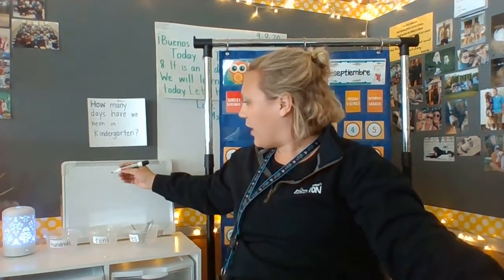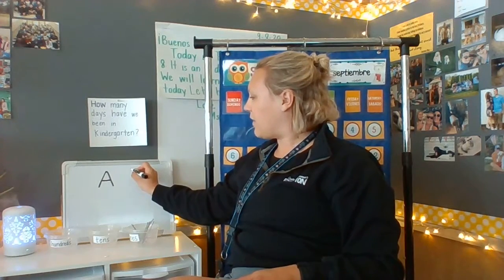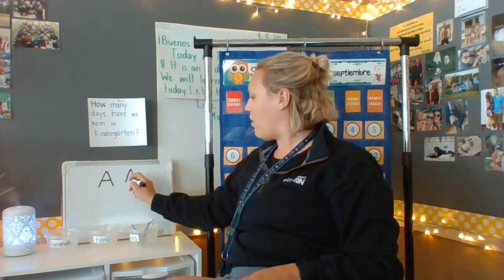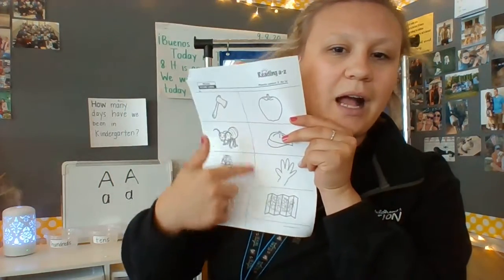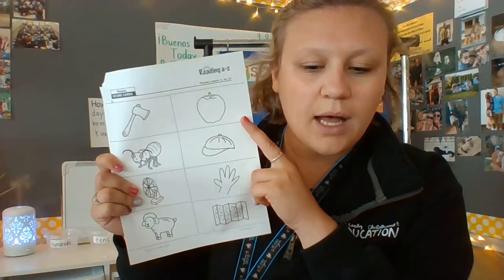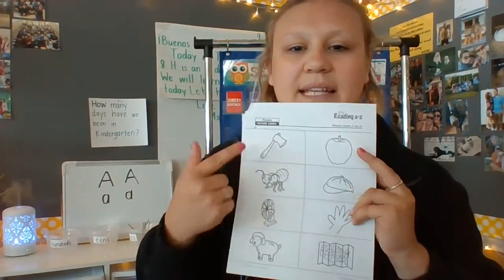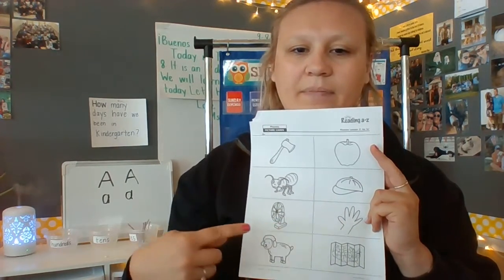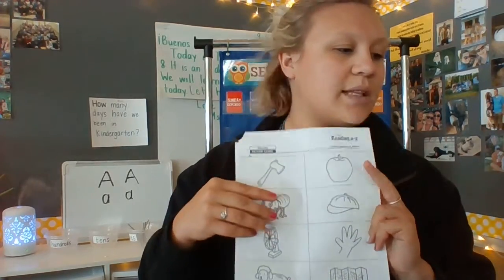Sep 8 Reading